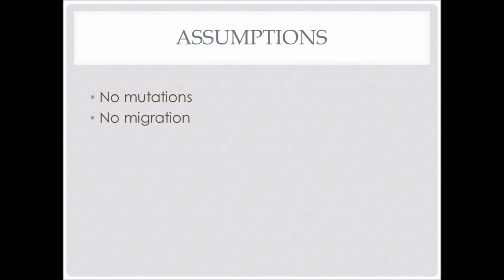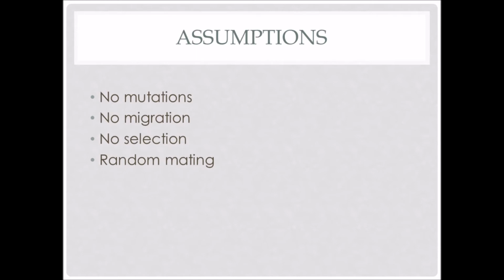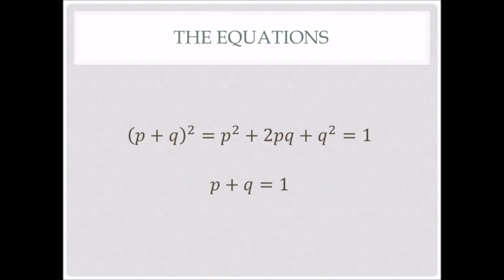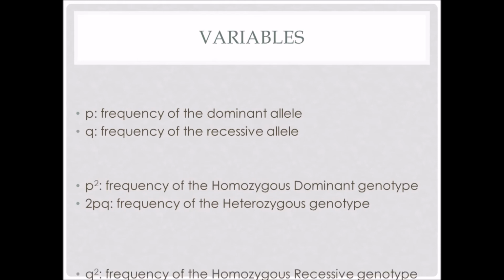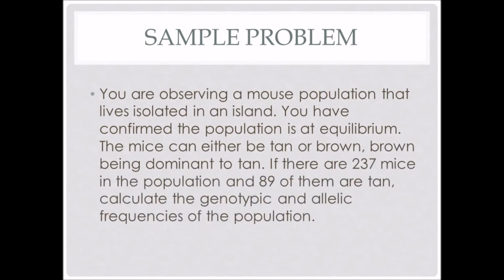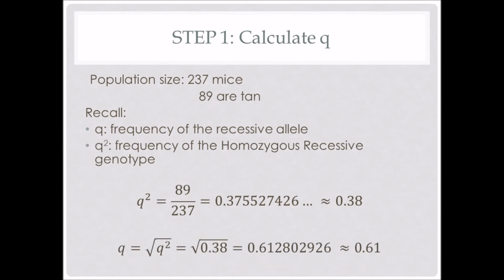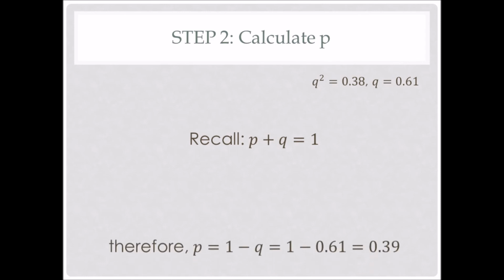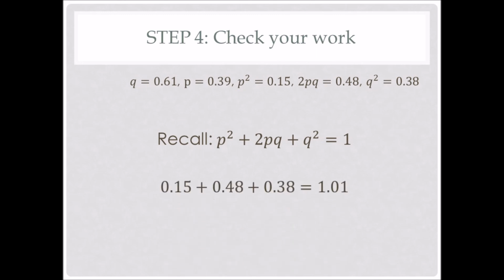Sprechen Sie Science Hardy Weinberg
In this video we explain Hardy Weinberg Equilibrium.